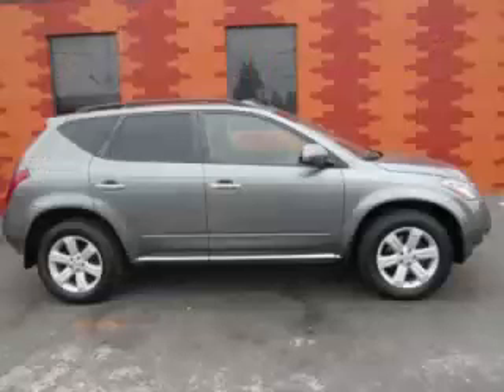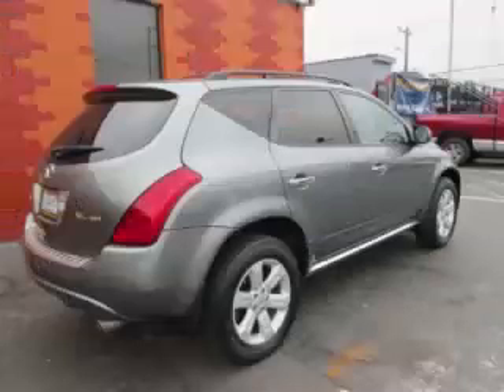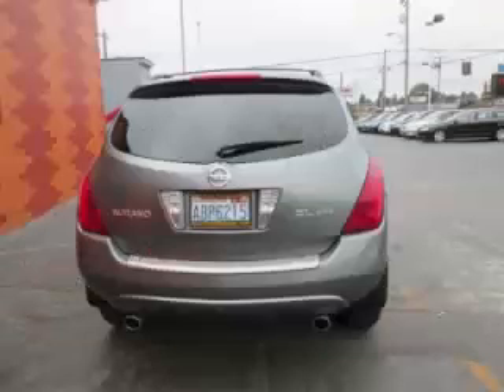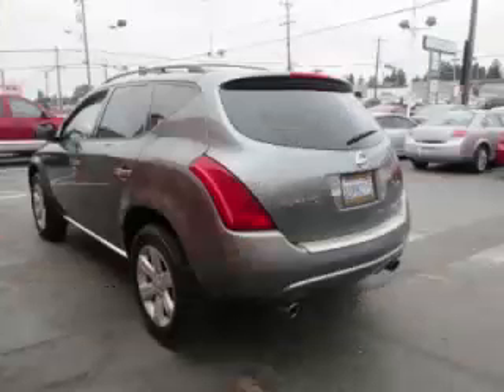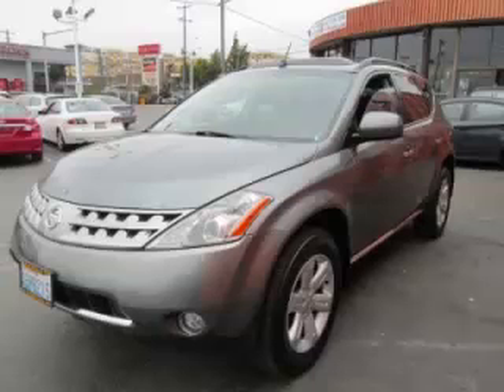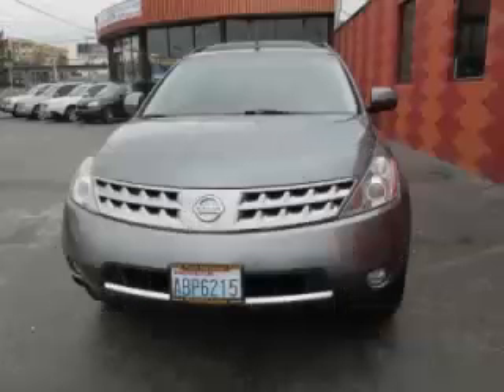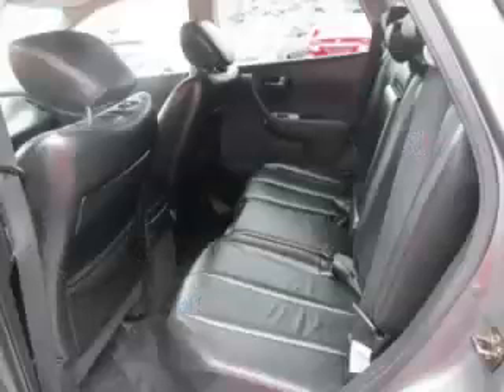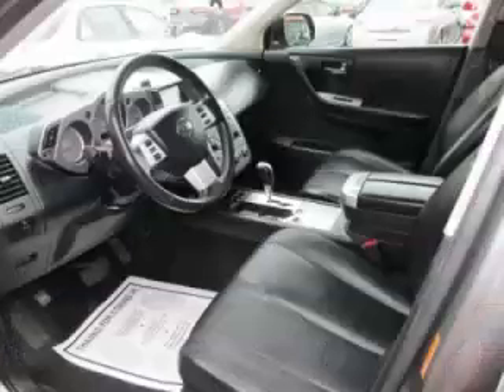2006 Nissan Murano in Seattle WA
At First National Fleet and Lease , our long-standing customers know us a dependable source of used pre owned vehicles, like this Nissan Murano S; SE; SL4 Door Wagon , conveniently located in Seattle, Washington . For the absolute best in service, selection, and value, please visit our to learn more about this exceptional 2006 Nissan Murano

First National Fleet and Lease
12800 Aurora Ave N.
Mon-Fri: 10AM - 7PM
Saturday: 10AM - 7PM
Sunday: 11AM - 6PM

2006 Nissan 4 Door Wagon S; SE; SL4 Door Wagon

Fuel:
Transmission: Variable
Exterior Color: Midnight Blue Pearl
 Stock #: 6448
 VIN: JN8AZ08W76W533251